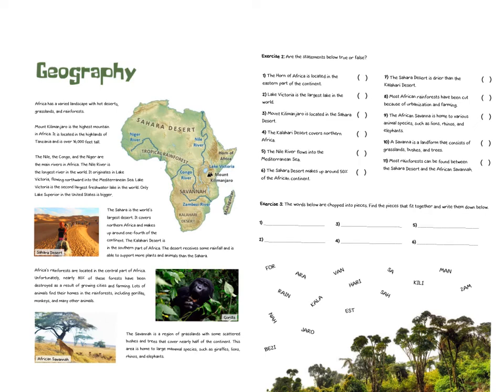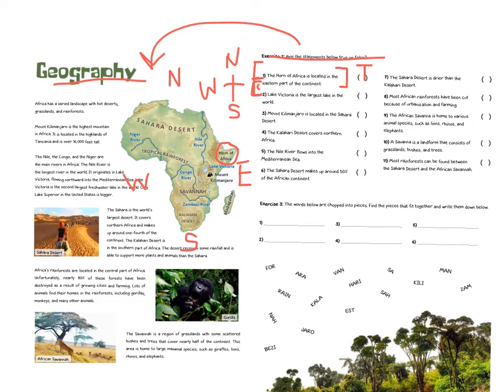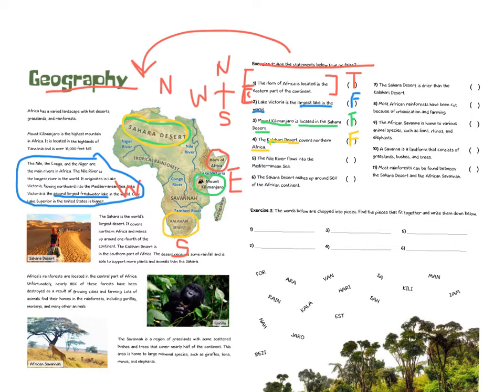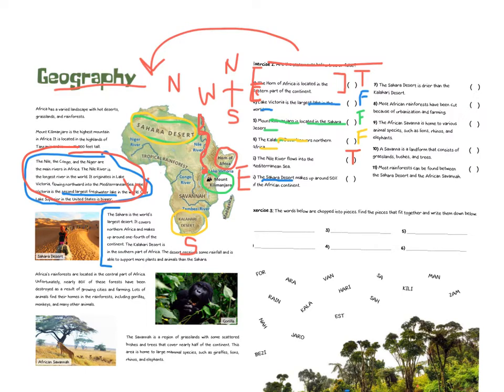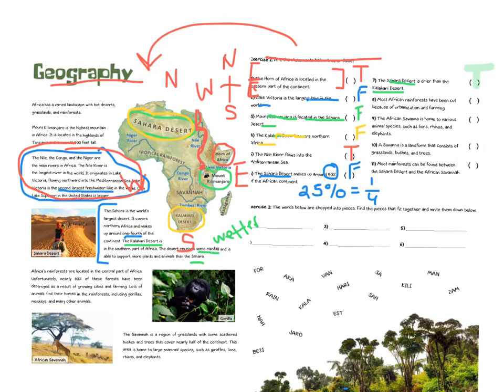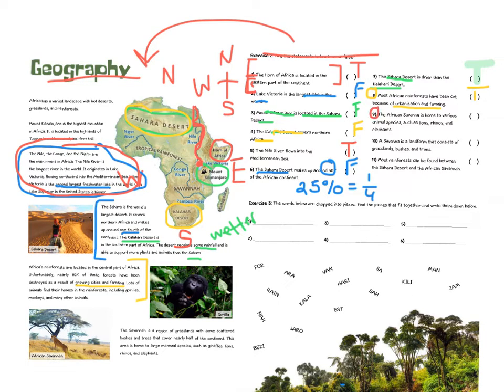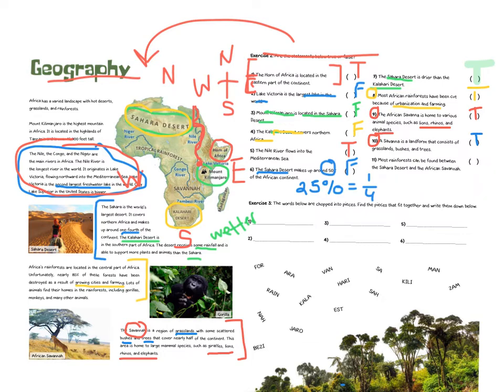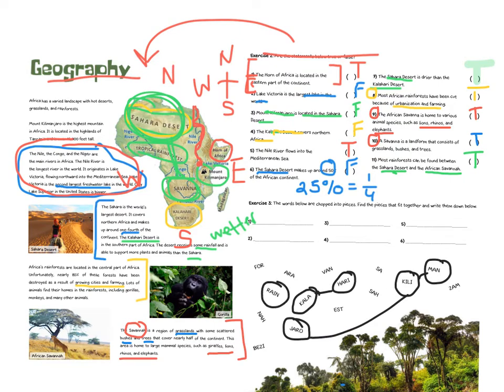African geography true and false answers